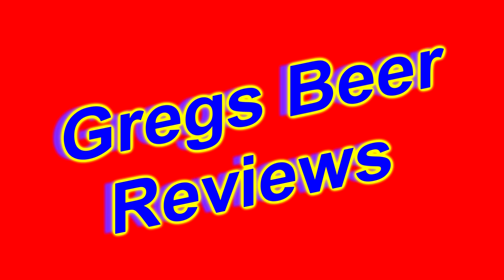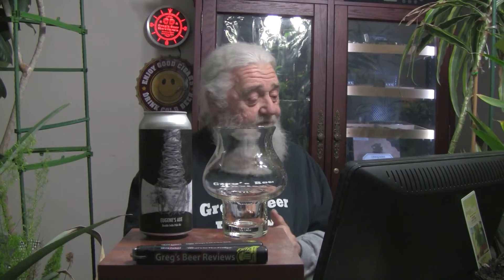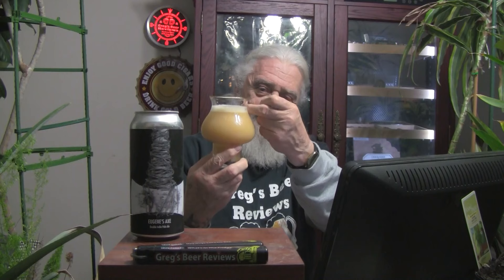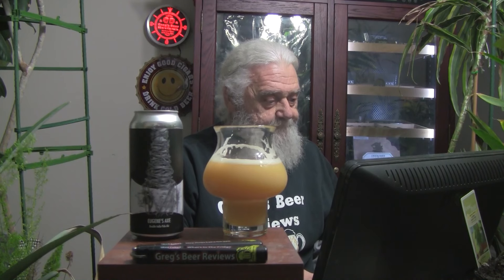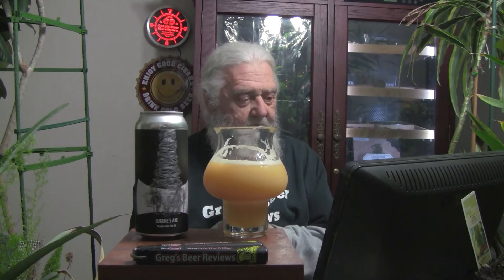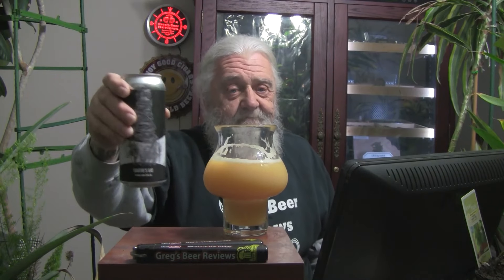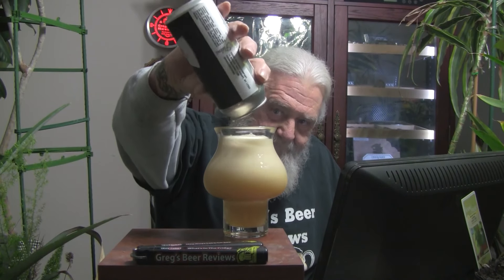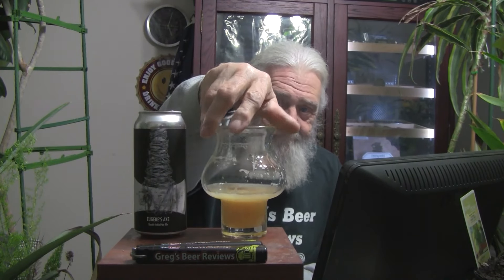Beer Review # 4689 Fidens Brewing Co Eugene's Axe Double IPA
Fidens Brewing Co Eugene's Axe Double IPA
my other Youtube channel - mrgregpuckett
BEER SCALE
1=UNDRINKABLE
2=Nasty=F
3=Poor=D
4=Average=C
5=80-84=B-
6=85=B
7=86-89=B+
8=90-94=A-
9=95-99=A
10=100=A+
CHEERS!